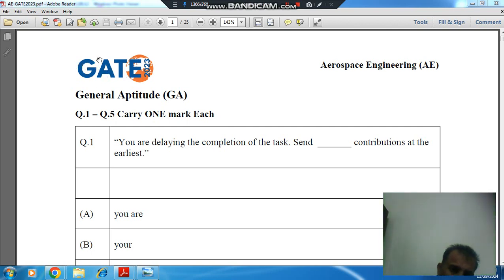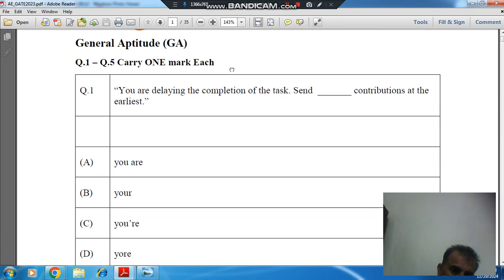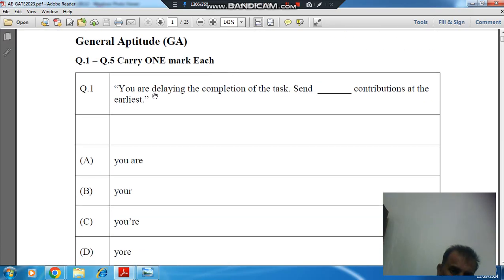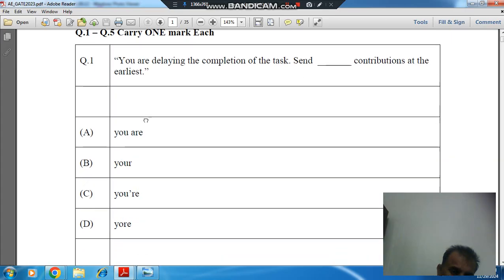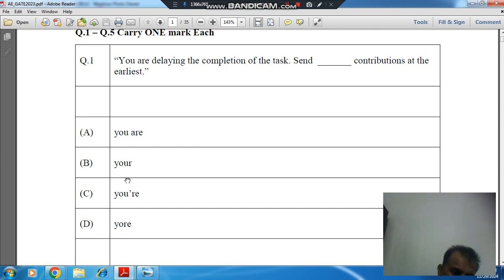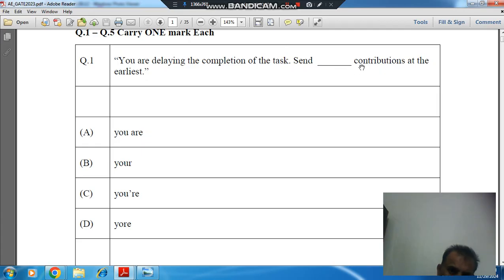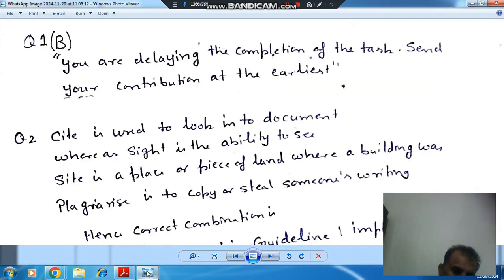Q1 Gate General Aptitude (GA) Gate AE, AG, BT CH, EY, GE, MT, NM PH, PI, TF 2023